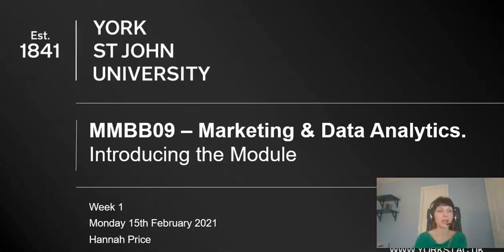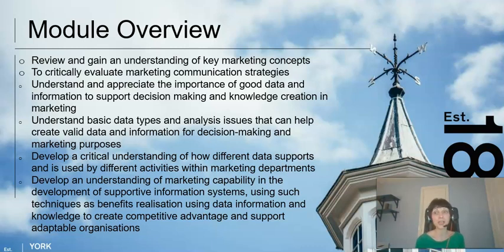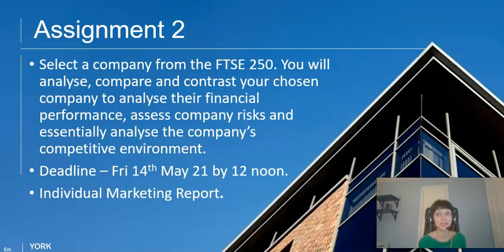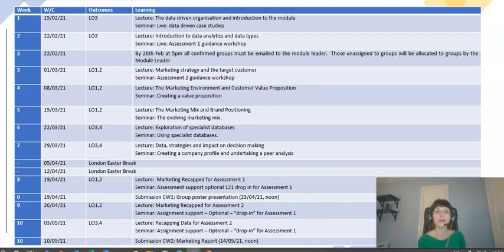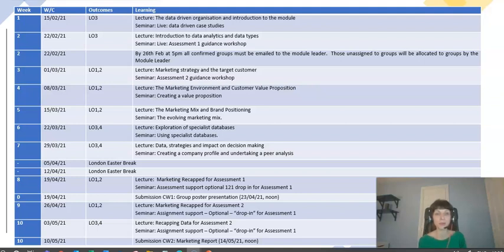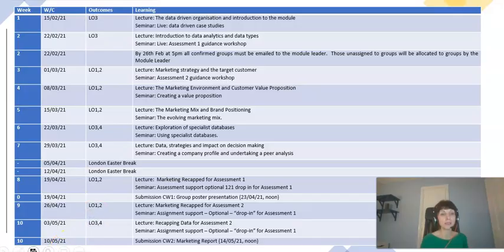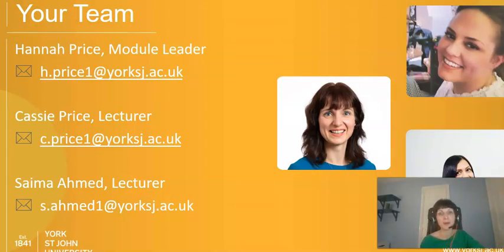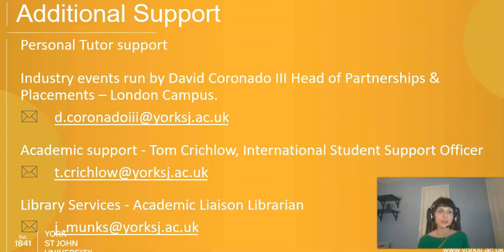Short introduction to week 1 of MMBB09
Short introduction to week 1 of MMBB09 – Marketing & Data Analytics.
This session covers:
Module Introduction
Assessments
Schedule
Introducing the Team